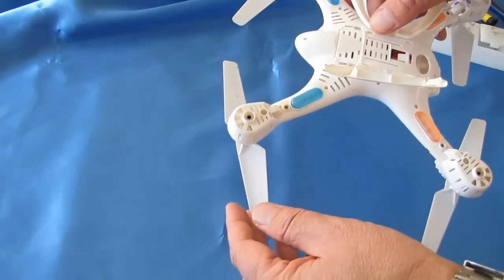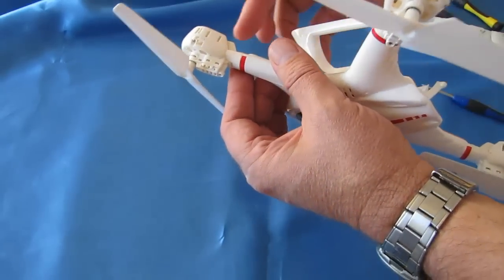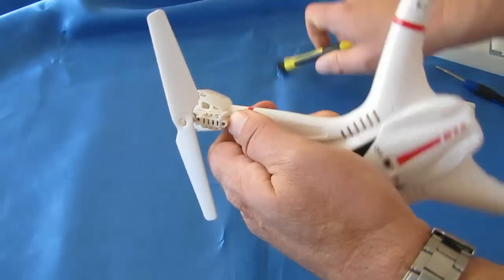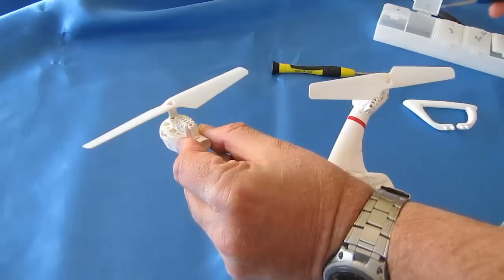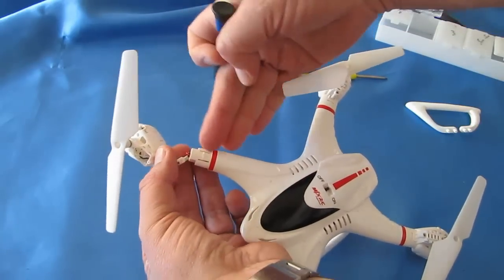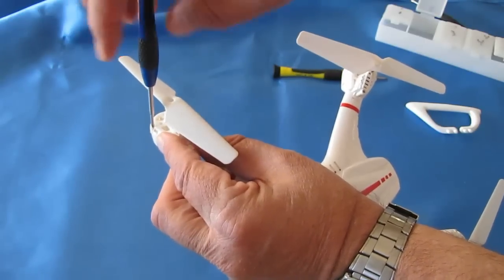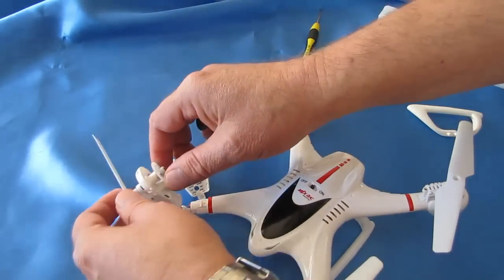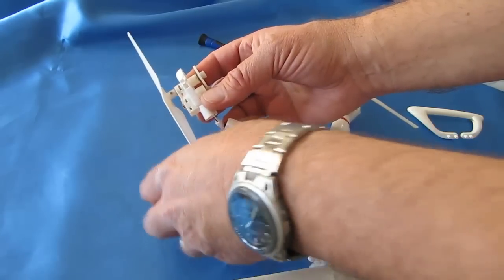MJX X400 Drone Repair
Spare parts are widely available for the X400. The motors are simply plug-in for easy replacement. But to gain access to the motors or gears, you'll first need to know how to remove the main motor pod.  It's easy, IF you know how.

X400 Spare Motors

X400 More Parts

MUSIC LICENSE
"Awel" by stefsax